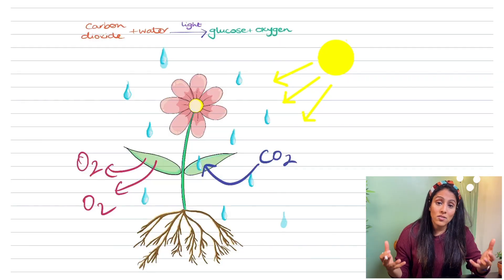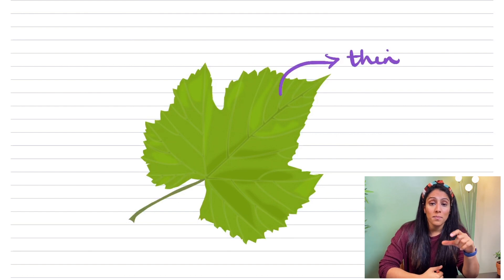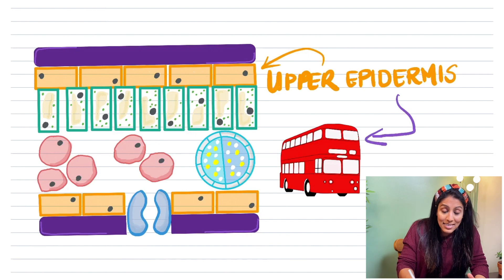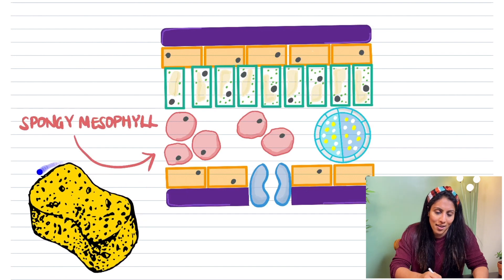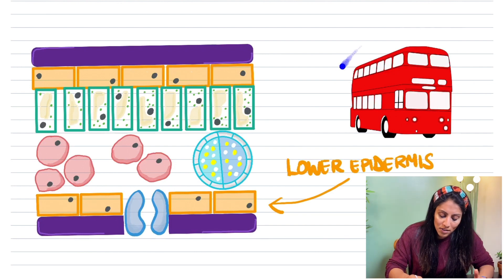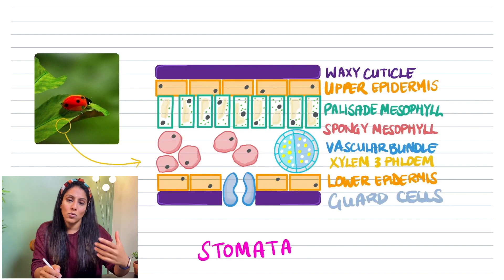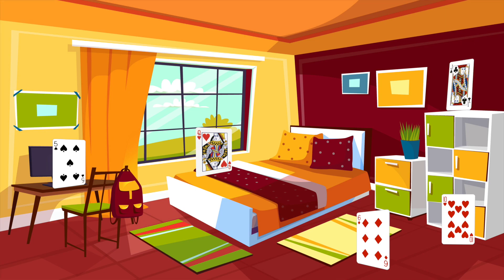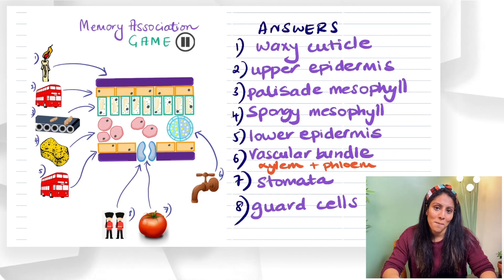Structure of a Leaf | GCSE / IGCSE Biology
In this video Miss Haridas explains the structure of a leaf for GCSE Biology.

Topics discussed include:
1) The adaptations of a leaf.
2) The different cells of the leaf and their functions.
3) An interactive memory association game to test your understanding.

00:00 – Intro
01:29 – How does photosynthesis work?
02:20 – The leaf
02:38 – Adaptations of leaves
03:02 – Layers of the leaf
03:18 – Waxy cuticle
03:48 – Upper epidermis
04:07 – Palisade mesophyll
04:53 – Spongy mesophyll
05:21 – Vascular bundle
06:13 – Lower epidermis
06:30 – Guard cells and stomata
07:35 – Summary
08:35 – Memory associate game!
09:43 – Answers

To keep up to date with The Study Hive and Miss Haridas' videos and support:

Miss Haridas the co-founder of The Study Hive as well as a qualified science teacher of 8 years.  She has experience in state, grammar and independent schools.  She currently works in a top private school in the UK and is also a professional tutor of science.

Music attribute:

Track: Roa - Ready for Summer